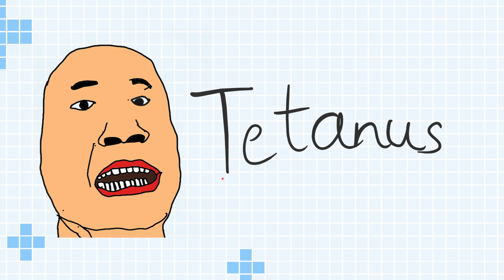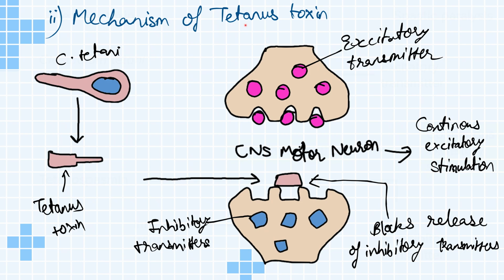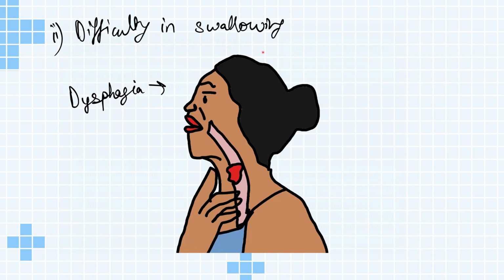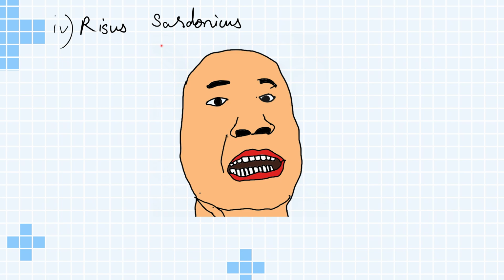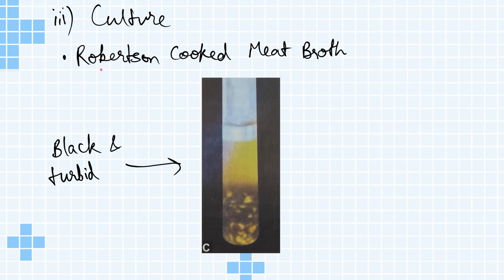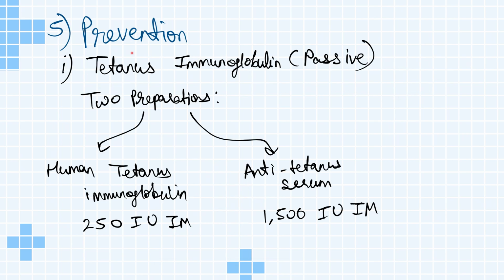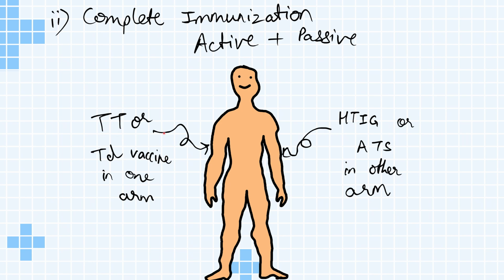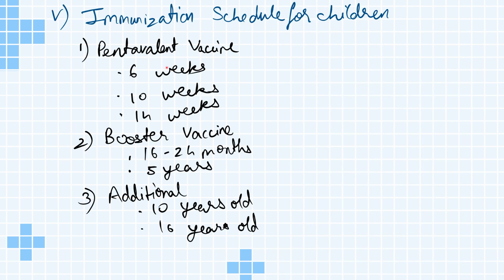Tetanus in 5 Minutes Clostridium tetani, Pathogenesis, Lab Diagnosis & Vaccine| Last Minute MBBS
TETANUS MICROBIOLOGY FULL LECTURE | Clostridium tetani Explained | MBBS • NEET PG • INI-CET

Welcome to Studious Students.

In this high-yield Microbiology lecture, we simplify Tetanus (Clostridium tetani) using clean hand-drawn diagrams and easy-to-understand explanations designed specifically for MBBS students and competitive exam aspirants.

Whether you're preparing for:
• NEET PG
• INI-CET
• FMGE

This lecture will help you master the most important concepts quickly and visually.

• Introduction to Clostridium tetani
• Morphology and “Drumstick” appearance
• Virulence factors and Tetanospasmin toxin
• Retroaxonal transport mechanism
• GABA and Glycine inhibition explained simply
• Pathogenesis of spastic paralysis

Clinical features:
• Lockjaw (Trismus)
• Dysphagia
• Muscle spasms
• Risus Sardonicus
• Opisthotonus

Laboratory diagnosis:
• Gram staining
• Robertson’s Cooked Meat (RCM) broth
• Blood agar swarming growth
• Toxin assays

Treatment and prophylaxis:
• HTIG vs ATS
• Metronidazole, Penicillin, and Doxycycline
• Active vs Passive Immunization
• DPT, Td, and Pentavalent vaccine schedule

WHY THIS VIDEO IS DIFFERENT

• Hand-drawn visual diagrams
• Rapid revision focused
• Concept-based learning
• Exam-oriented high-yield content

Studious Students is dedicated to making medical education simpler, visual, and high-yield for MBBS students and PG aspirants.

If this lecture helped you:
• Comment your doubts or topic suggestions